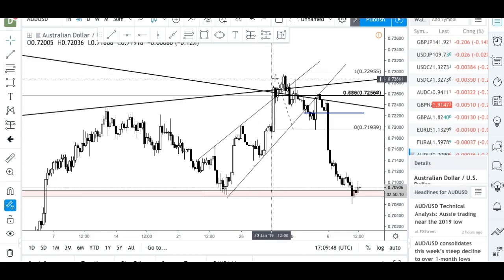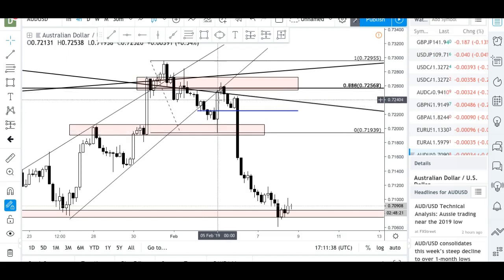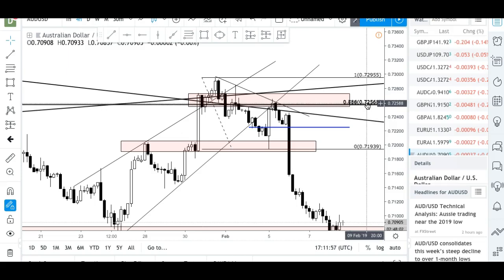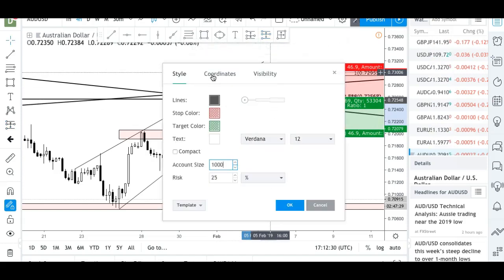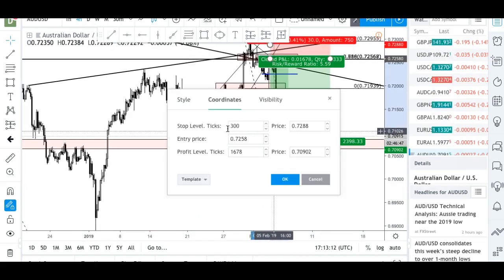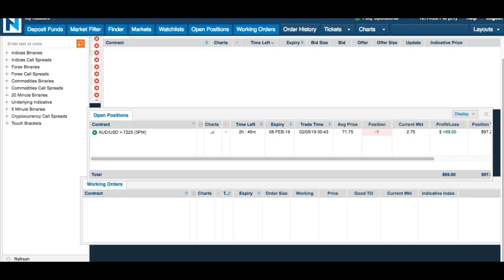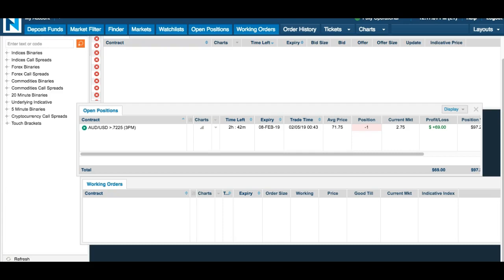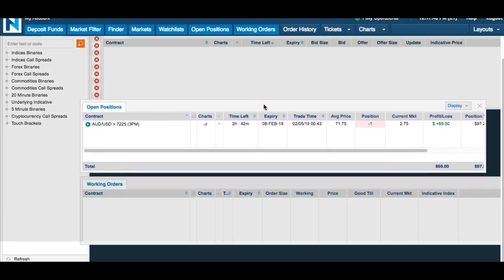AUDUSD forex and nadex trade recap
Here's the analysis behind a 158 pip traditional forex trade on the AUDUSD as well as a nice, low risk, OTM contract on Nadex.